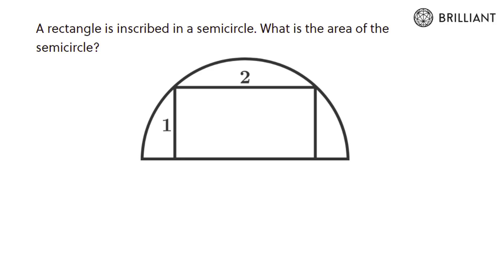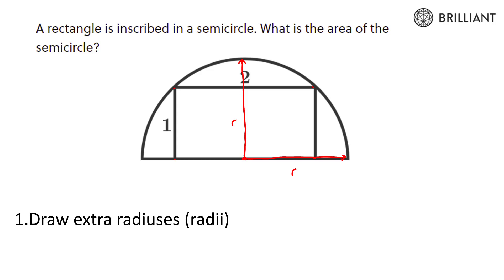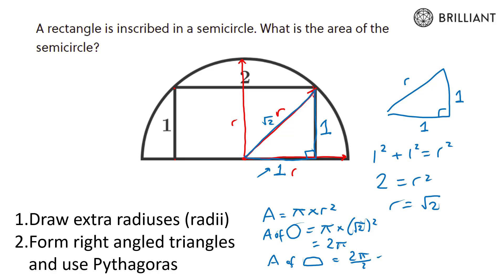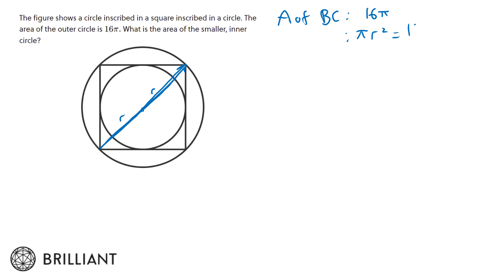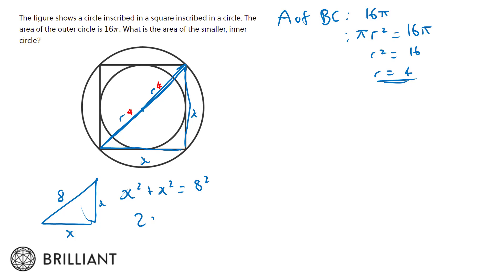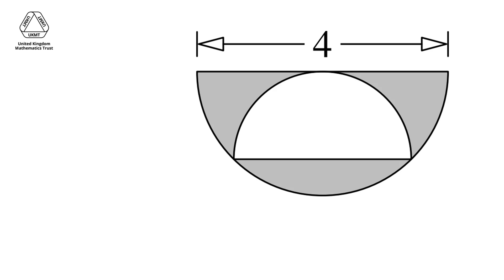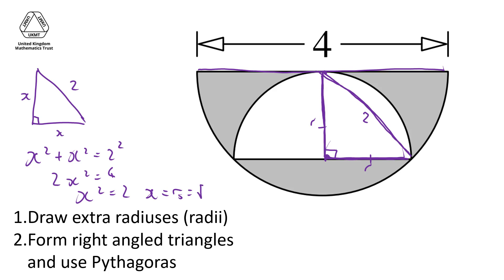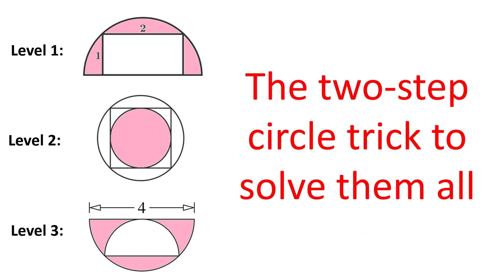How to solve harder circle geometry questions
A two step method to solving loads of different types of circle geometry questions by looking at two puzzles from brilliant.org and a question from the recent intermediate maths challenge